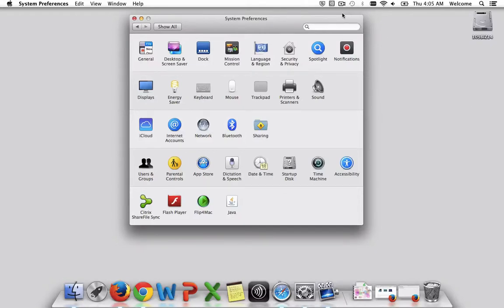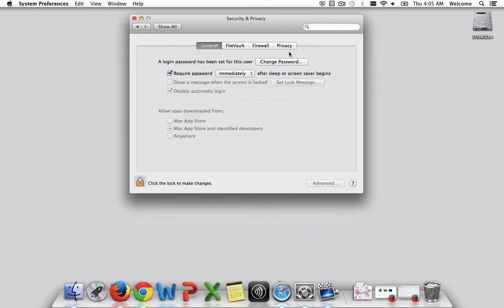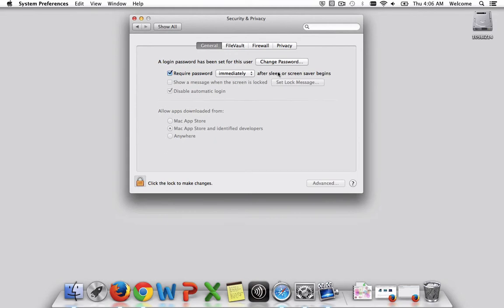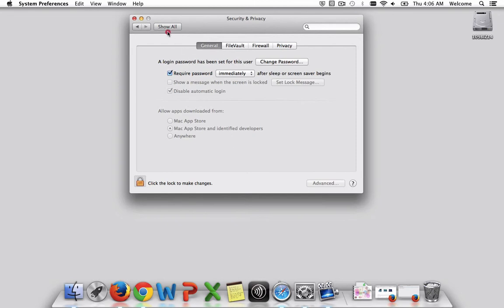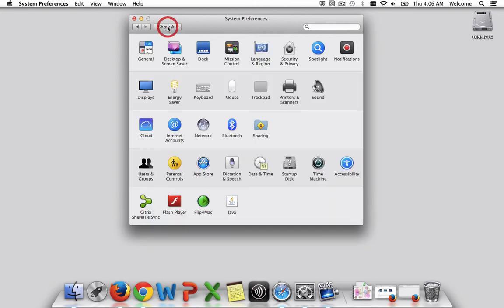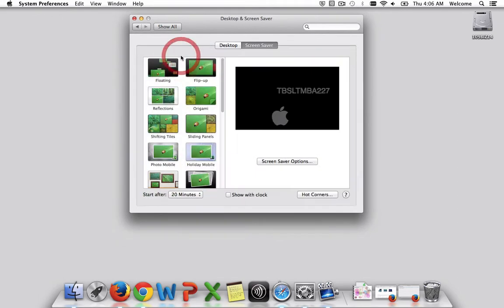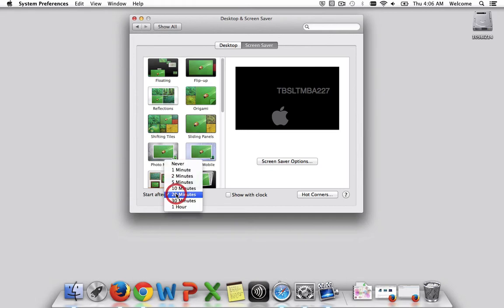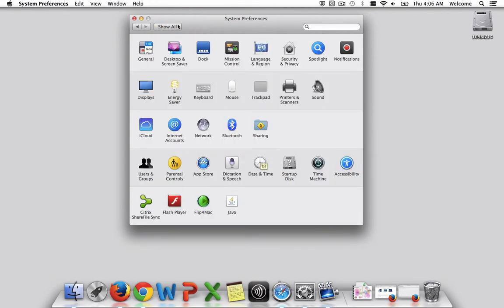Require a Password Immediately after Sleep or Screensaver on a Mac